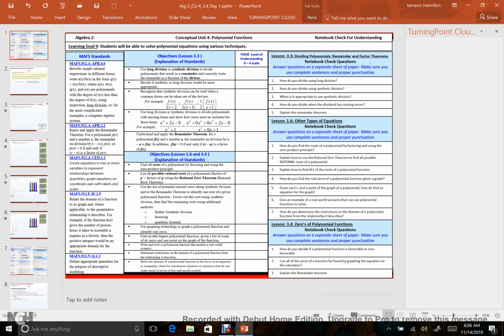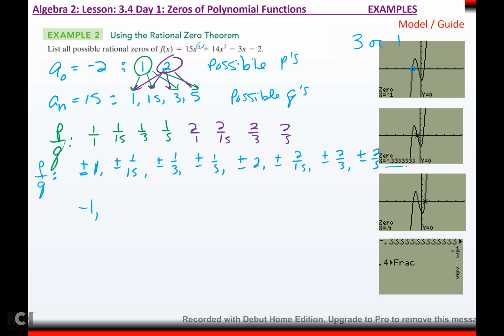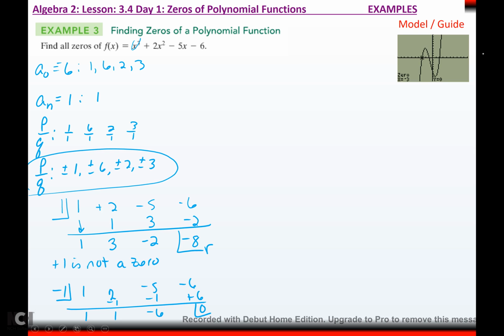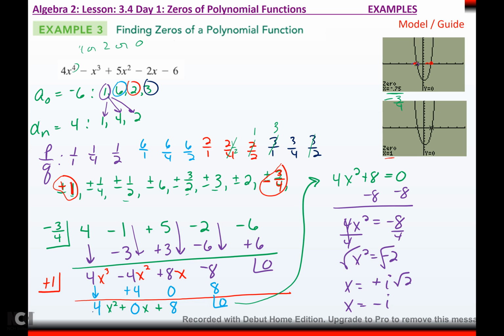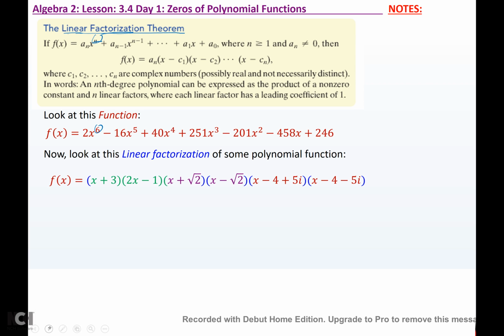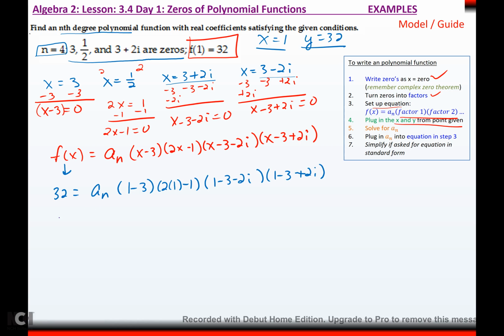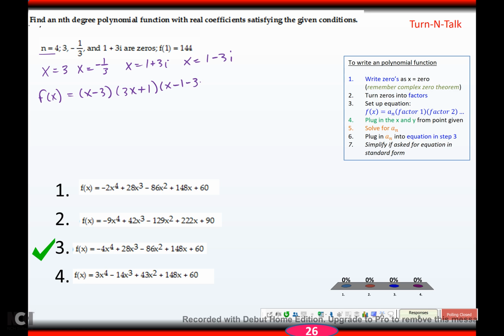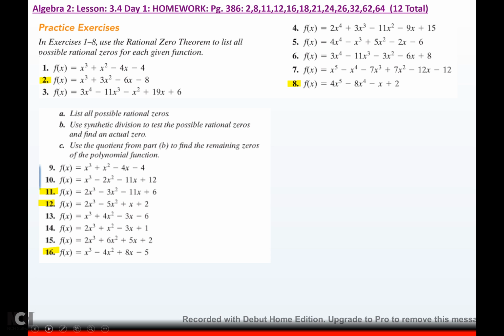Alg 2_ 3.4 Day 1: Zeros of Polynomial Functions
* the last problem has an incorrect answer, which is why my answer didn't match: answer should be: -6x^4+28x^3-86x^2+148x+60